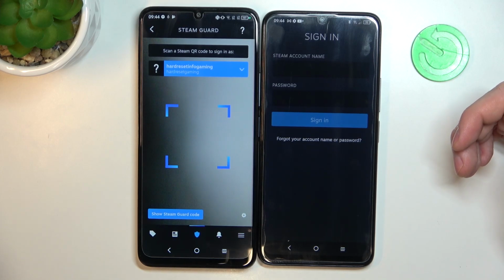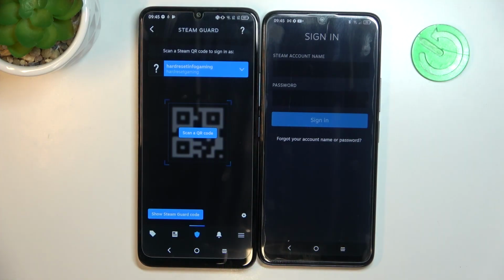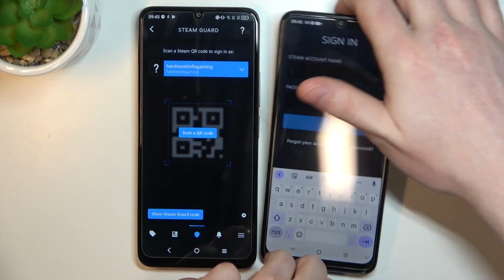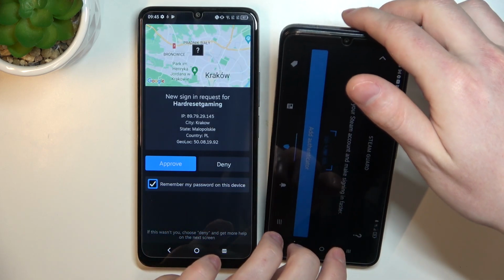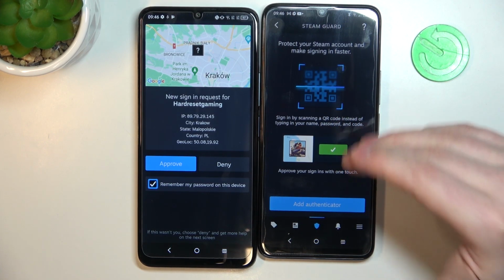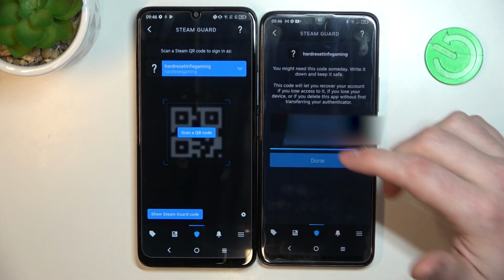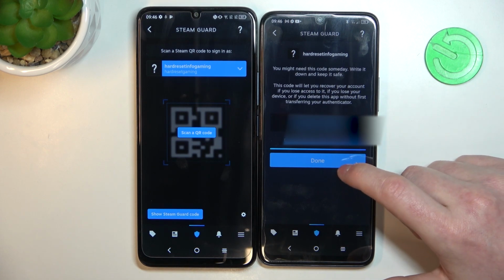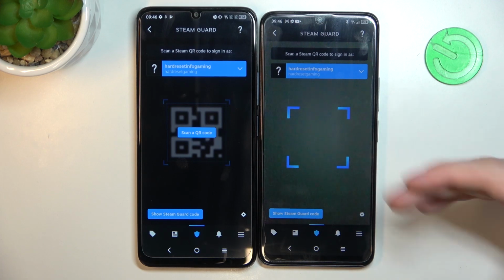How to Move Steam Guard Code from Previous Device to TCL 408? - Secure Your Steam Account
This tutorial will demonstrate the process of transferring your Steam Guard code from a previous device to your TCL 408. Steam Guard provides an additional layer of security to your Steam account by requiring a verification code from your authorized mobile device. By following our step-by-step guide, you can ensure that your TCL 408 is linked to your Steam account and you can continue to enjoy a secure gaming experience.

How to transfer Steam Guard code to TCL 408 from a previous device?
How to enable Steam Guard on TCL 408?
How to generate Steam Guard codes on TCL 408?
How to troubleshoot Steam Guard issues on TCL 408?